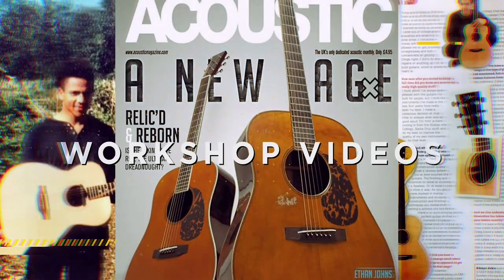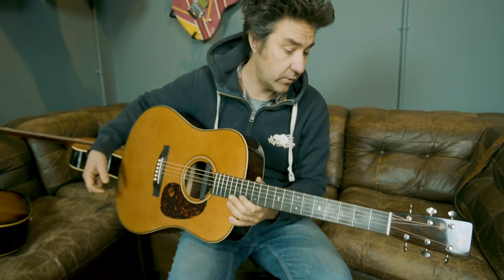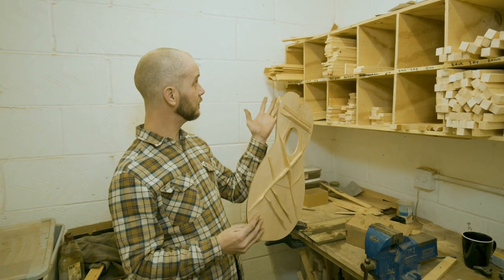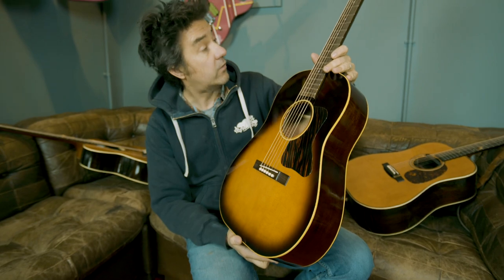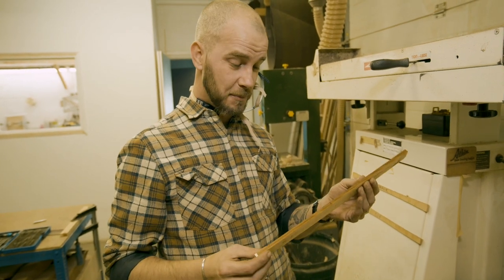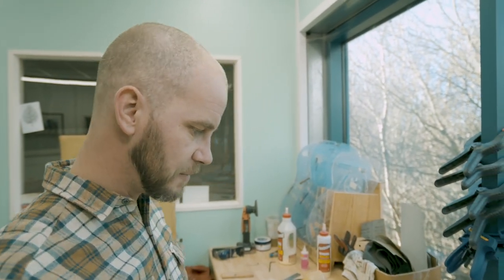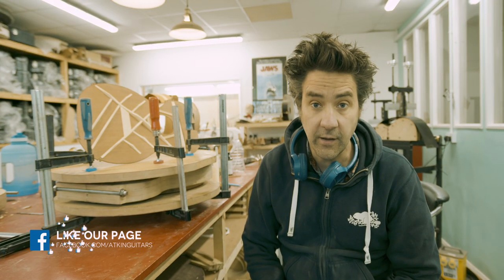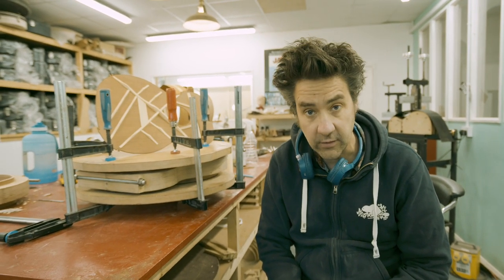Atkin Guitars Workshop Videos - Ep 5 - How to make braces, brace a guitar top, vacuum pressing a J43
Welcome to the Atkin Guitars Workshop Video YouTube series!

In this episode Mark takes us through a deep dive on how we bake, cut and prepare guitar braces and then shows in detail how we brace a J43 guitar top using one of our vacuum presses. This is one for the geeks amongst you, so brace yourselves! (apologies, we could resist the pun!). This

Let us know what you'd like to see more of and we'll try our best to show you - comments here or email

00:00 - Intro
00:50 - Geoff Alexander pops by and plays the first classical guitar Alister built and also provides the soundtrack for today's episode.
02:39 - Guitar on show: Kiefer Sutherland's new Pre-War D37.
04:18 - Laurence is building a wall, ready for our 3rd CNC machine.
05:00 - Guitar on show: Brazilian Rosewood and Adirondack Spruce OM37.
05:52 - Bracing a guitar (i) - baked wood stock and the underside of the guitar top.
07:24 - Guitar on show: "The 19" - a smaller take on the J43.
08:33 - Laser cutting braces, laser benefits & efficiencies and brace types.
10:41 - Guitar on show: 00037 - a shorter scale and wider fingerboard take on the OM model.
11:44 - Hand sanding the braces to their final shapes.
13:43 - Final prep, Atkin-specific brace details and dry fit test.
16:00 - Final glue-up with the Atkin clip system and vacuum glue press.
19:15 - The finished braced top
20:32 - That's all folks, bye for now!